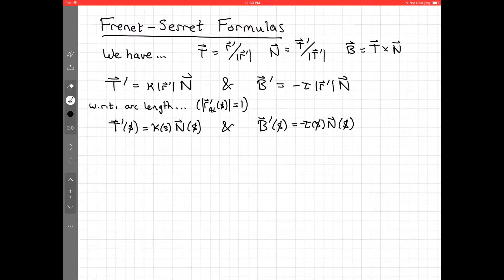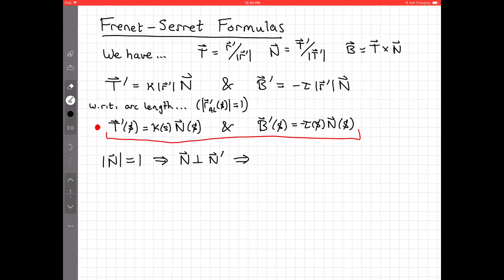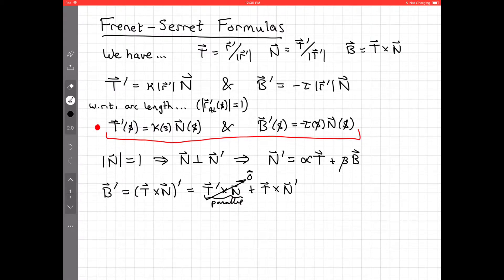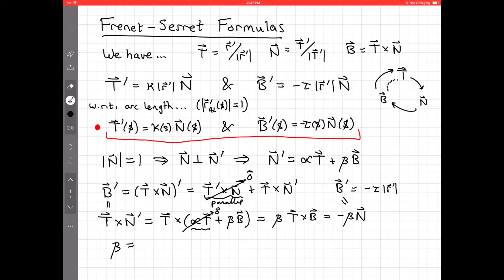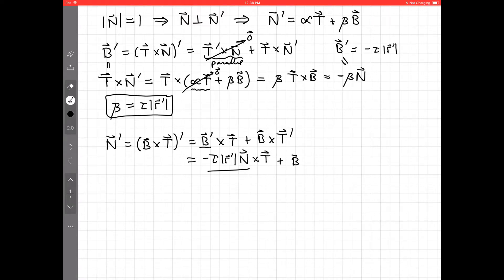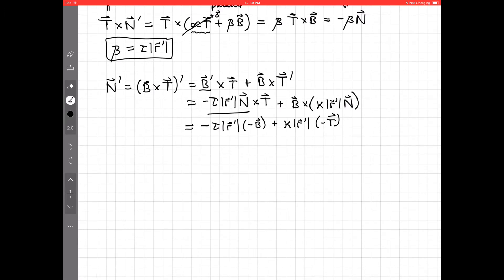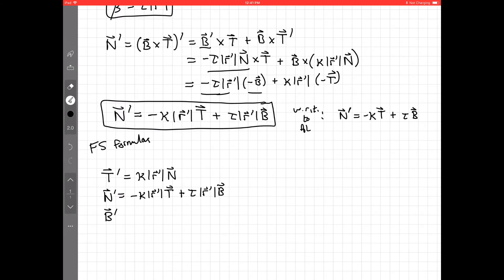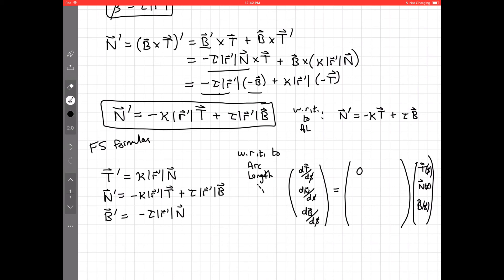[Supplement] Frenet Serret Formulas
We recall formulas for T' and B' and then derive a formula for N'